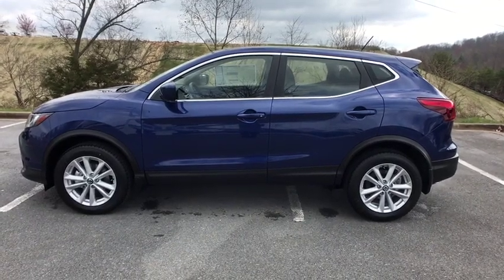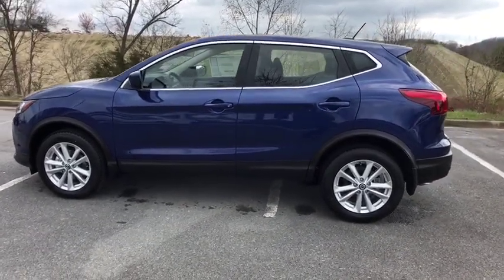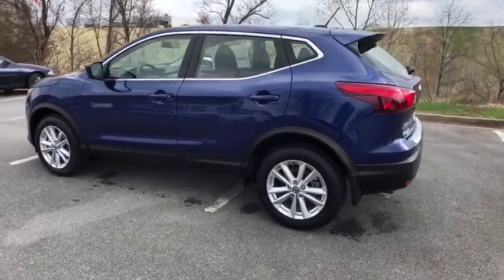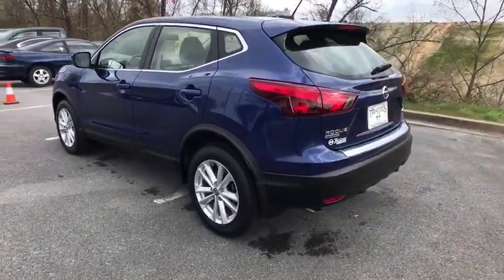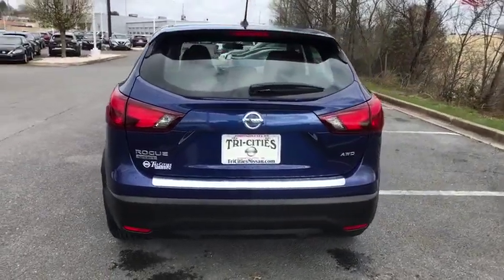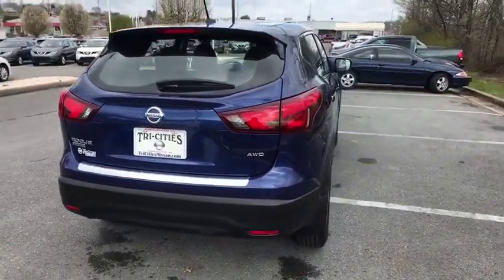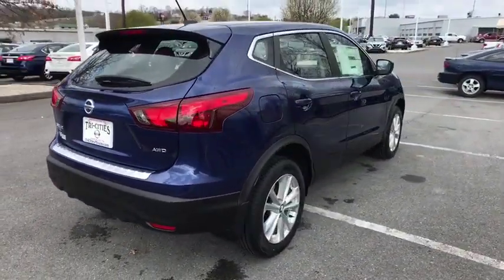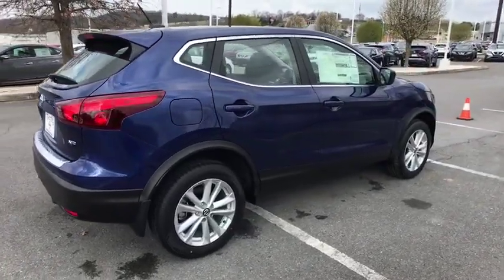2019 Nissan Rogue Sport Bristol TN, Bristol VA, Johnson City, Abington, Kingsport, TN 222375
Caspian Blue Metallic N 2019 Nissan Rogue Sport available in Bristol, Tennessee at TriCities Nissan. Servicing the Bristol VA, Johnson City, Abington, Kingsport, TN area.

TriCities Nissan
3602 Bristol Hwy

2019 Nissan Rogue Sport S AWD 4 Speakers, Air conditioner, AM/FM radio: SiriusXM, Appearance Package, Blind spot sensor: Blind Spot Warning (BSW) warning, Brake assist, CD player, Chrome Rear Bumper Protector, Electronic Stability Control, First Aid Kit, Radio data system, Radio: AM/FM/CD/RDS/AUX NissanConnect, Remote keyless entry, Wheels: 17 x 7.0 Aluminum Alloy.